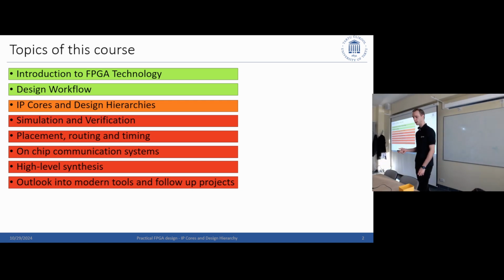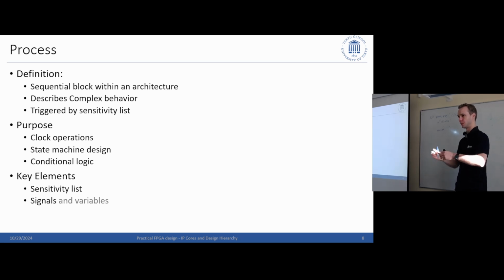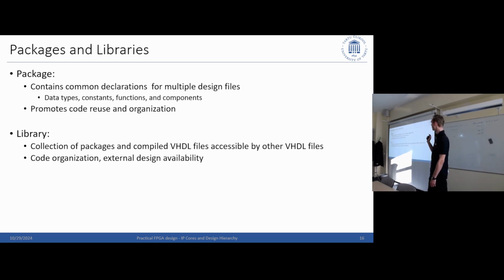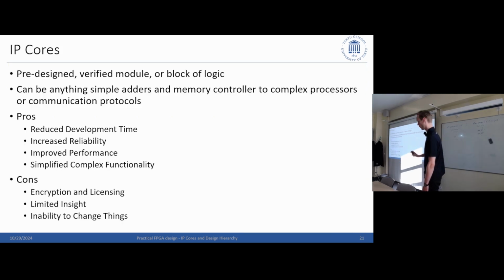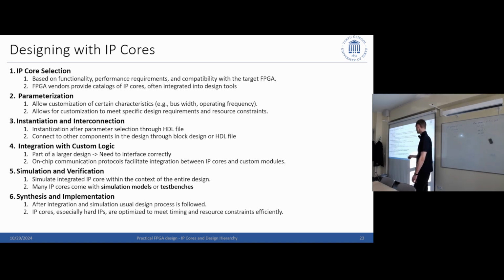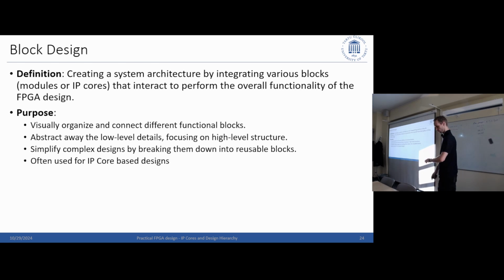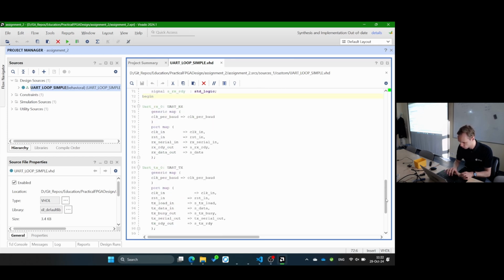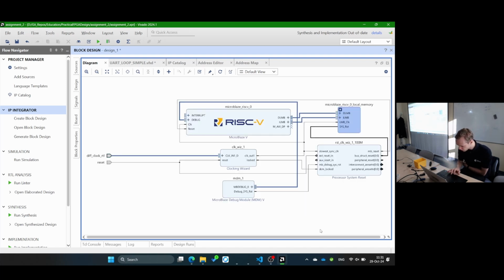"IP Cores and Design Hierarchies" - Lecture 03 for "Practical FPGA Design" LTTO.00.034